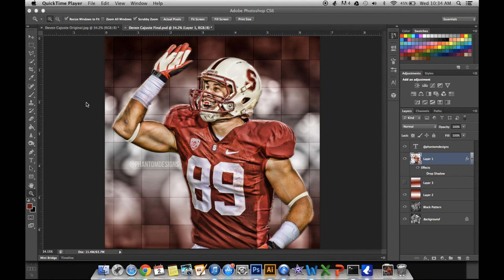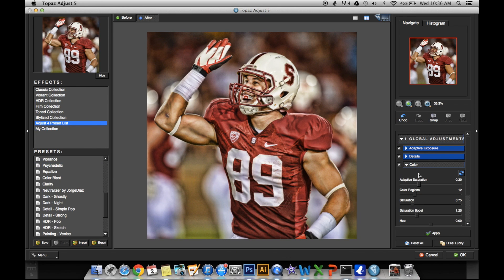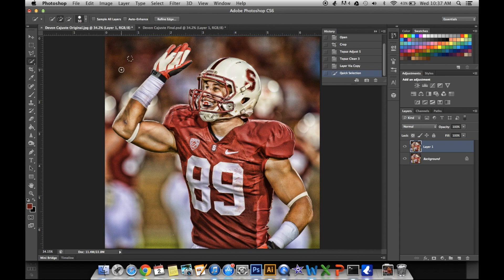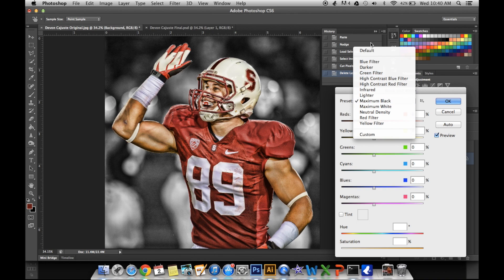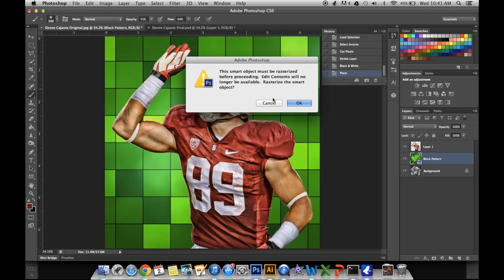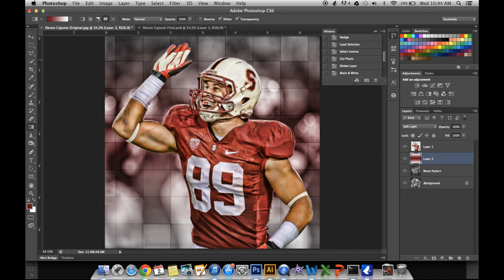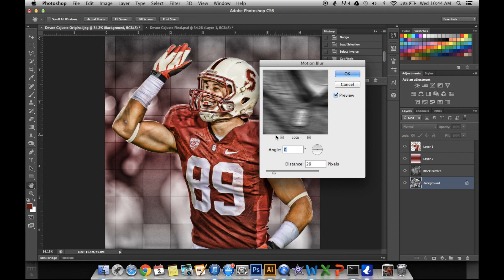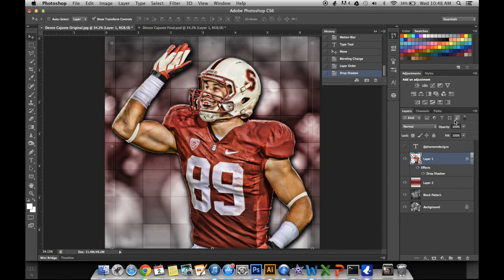Photoshop CS6 Sports Editing Tutorial